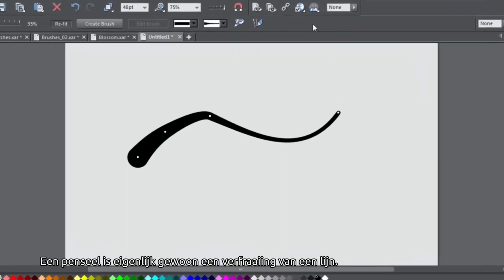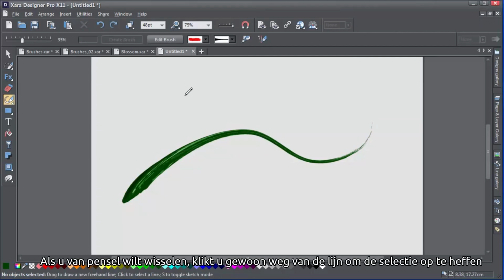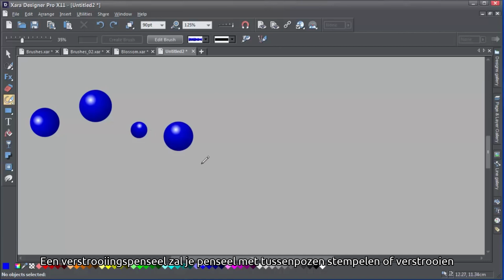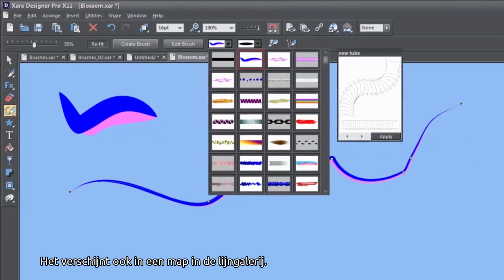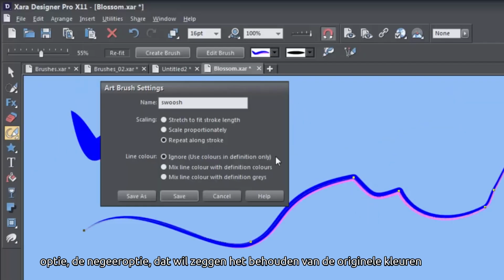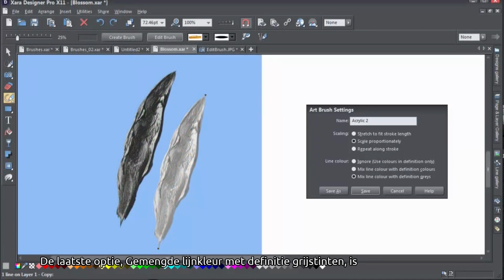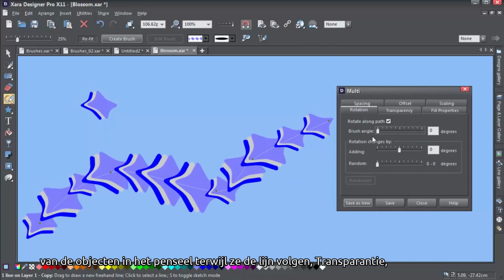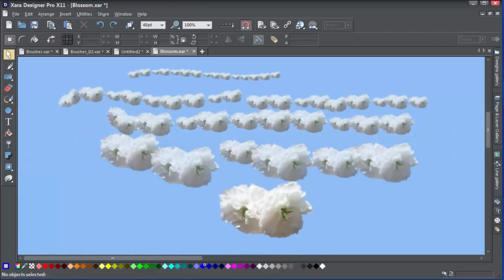79 Penselen maken en gebruiken in XARA Designer Pro